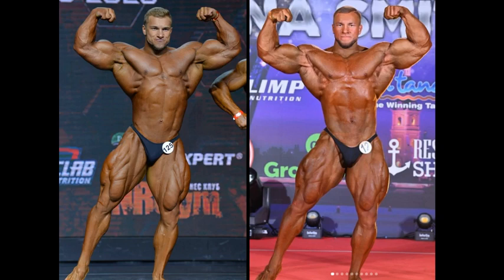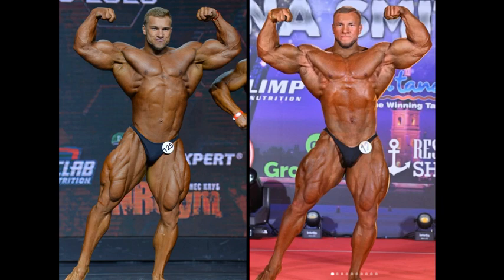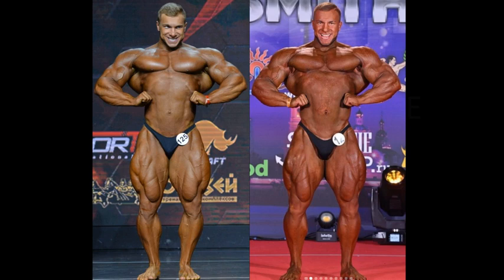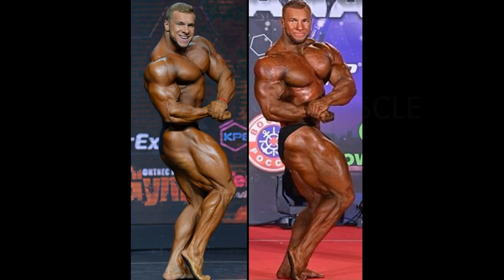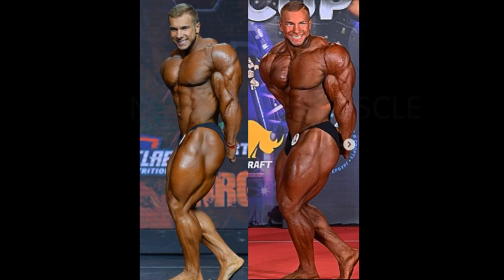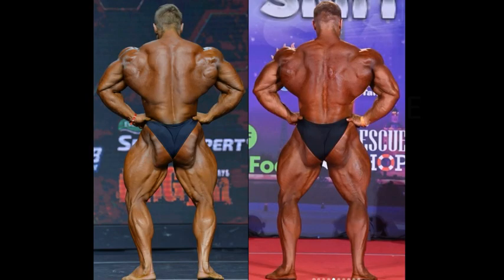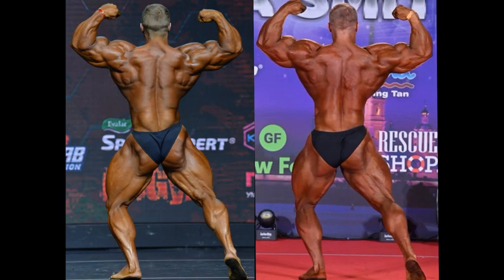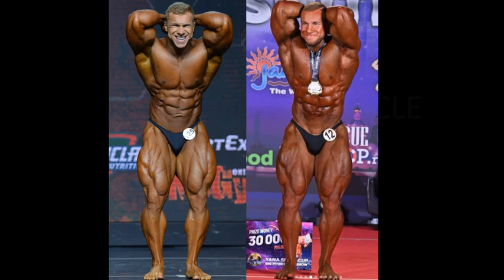Vitaliy Ugolnikov (GOOD VITO) Has he Improved? 2020 vs 2021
This is a picture comparison between Good Vito last year and his most recent 2021 showing. Is he getting better? I think these comparisons will give us a good idea of that.